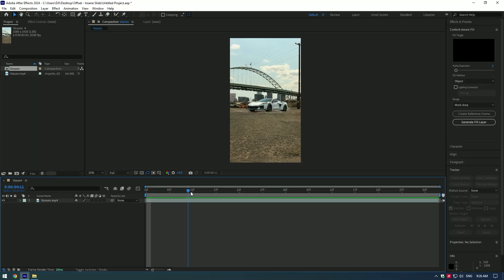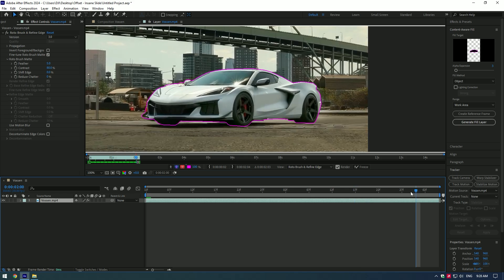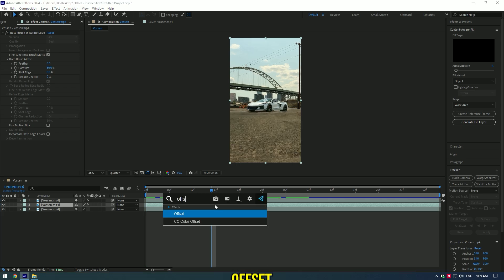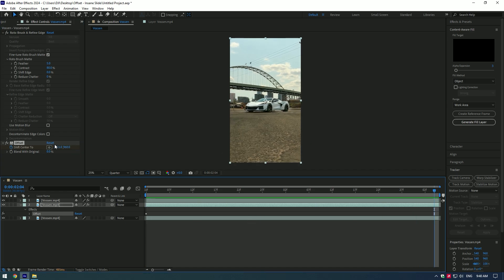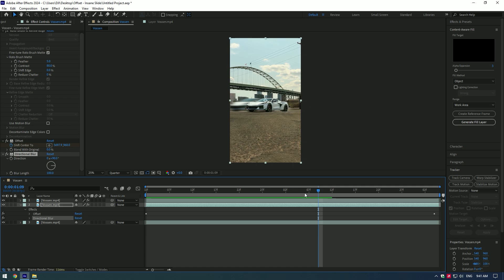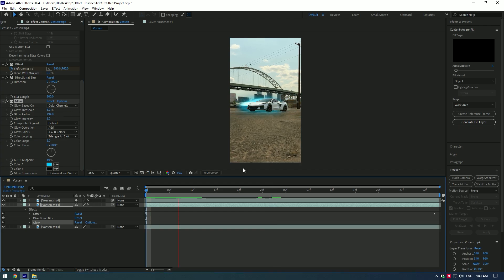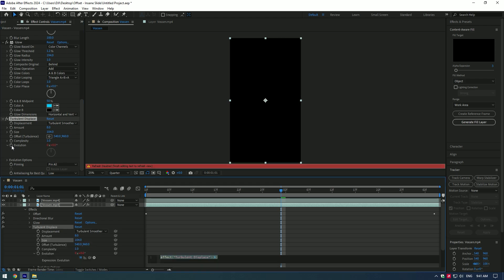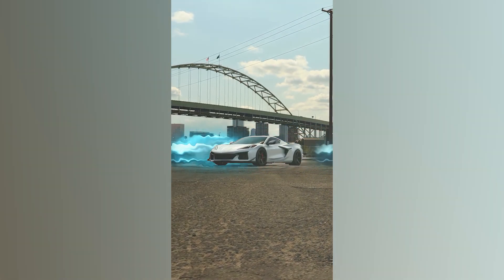Insane Sliding Car Effect in After Effects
In this tutorial I will show you how to make an insane car sliding effect in Adobe After Effects